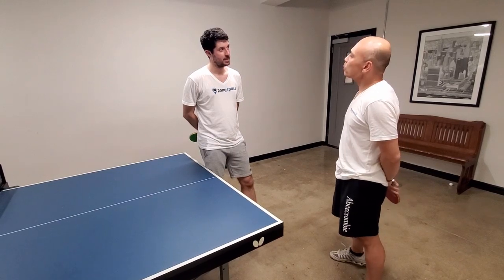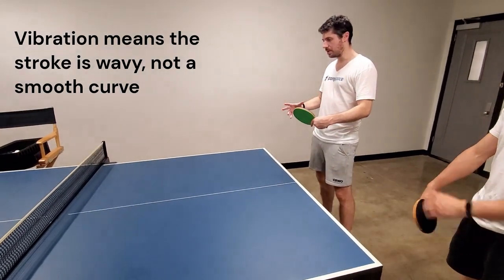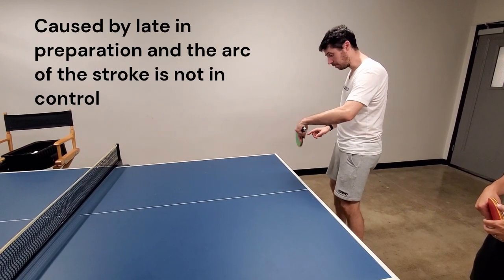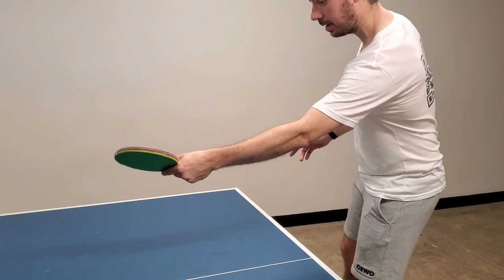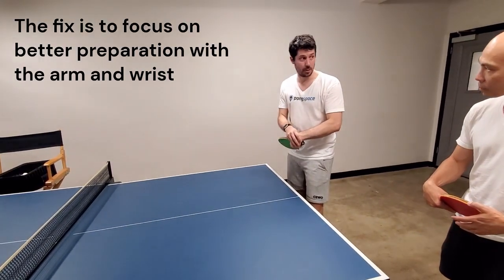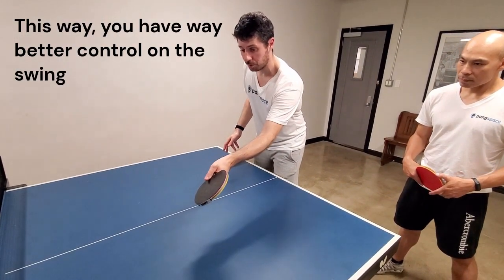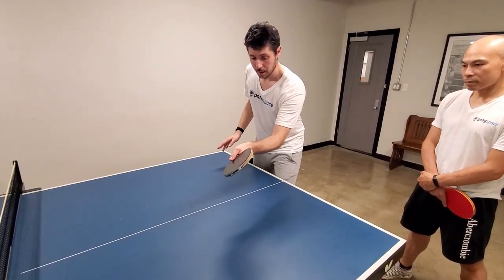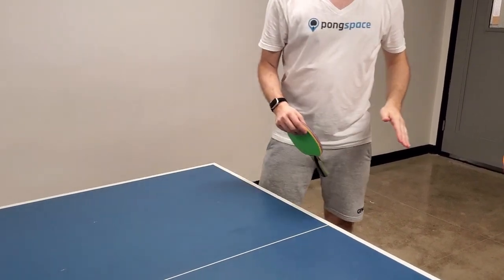How to fix vibration in your back hand loop after a forehand push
Damien Provost teaches you what he meant by vibration for the backhand loop. How it comes about and How to fix it after your forehand push.